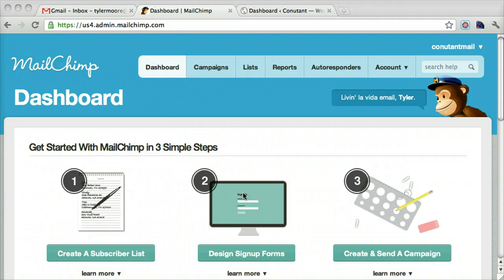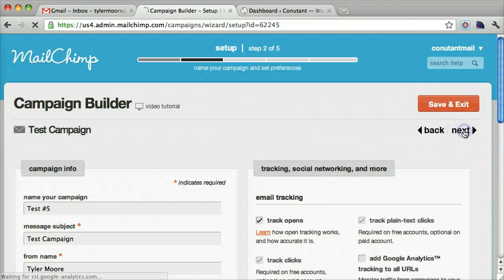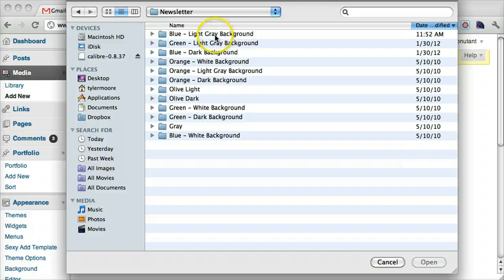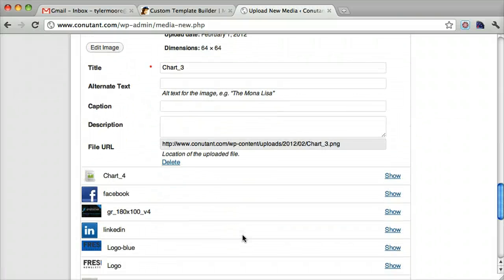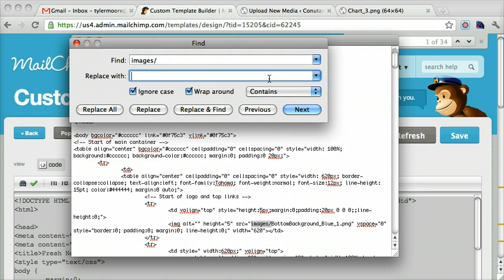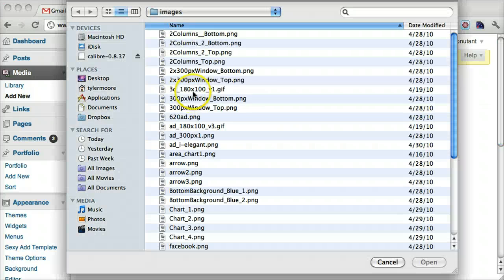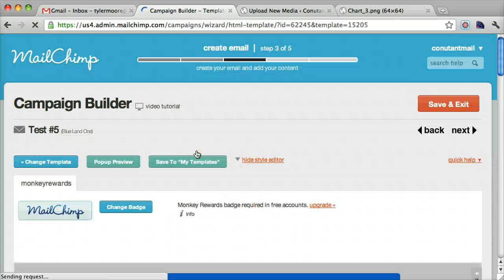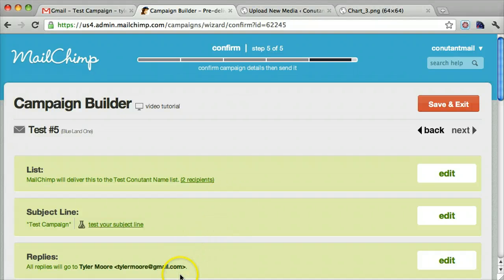Mailchimp Custom Email Template Tutorial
this is a custom email template in mailchimp tutorial